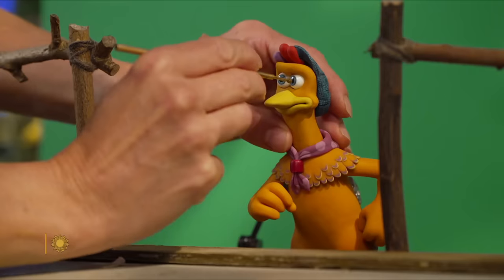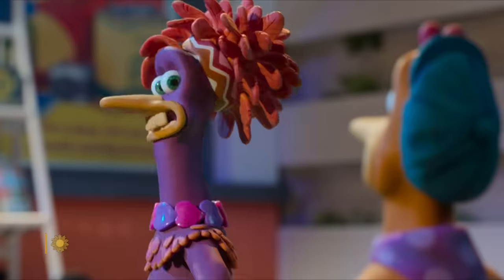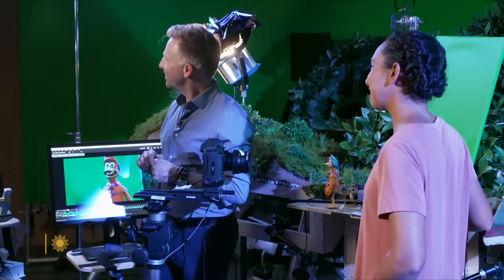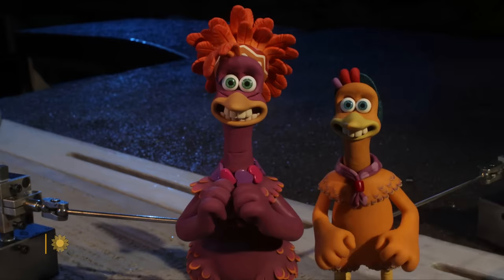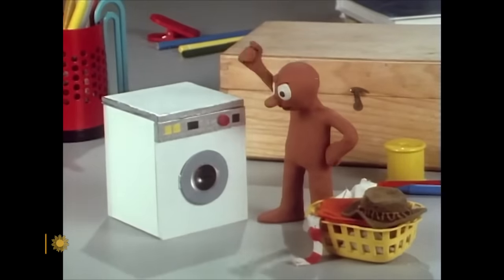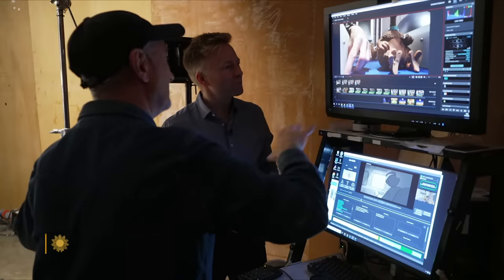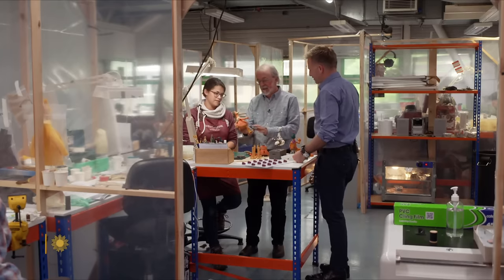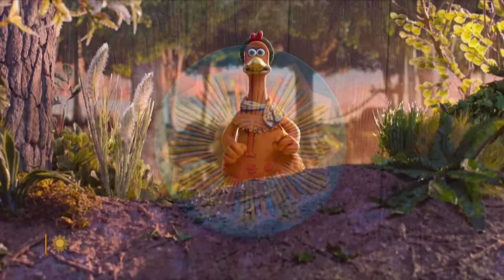Aardman Animations: Creating the magic of stop-motion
The animation wizards behind Wallace & Gromit and Shaun the Sheep are back with a sequel to their 2000 hit feature, "Chicken Run." Correspondent Seth Doane visits the Bristol, England studios of Aardman Animations, where artists have painstakingly filmed "Chicken Run: Dawn of the Nugget," a comic adventure in which daredevil chickens seek to rescue their precious hen from a dastardly factory farm. (Think "Chicken: Impossible.")